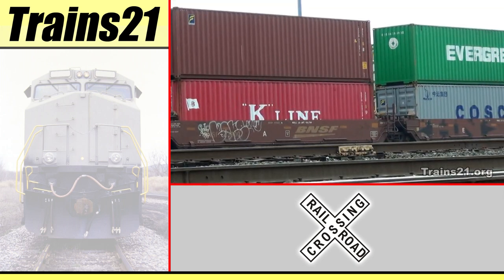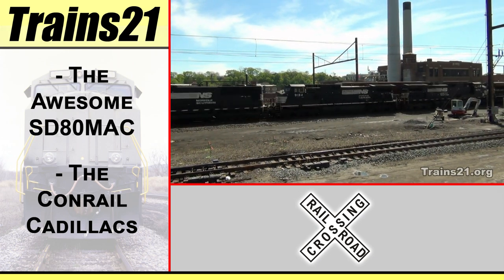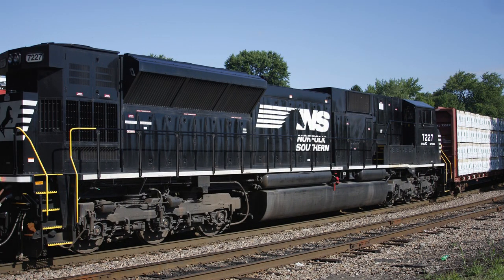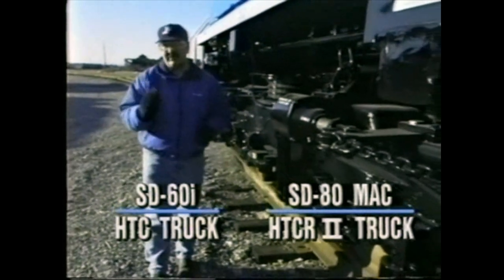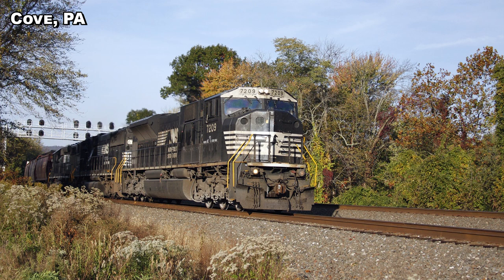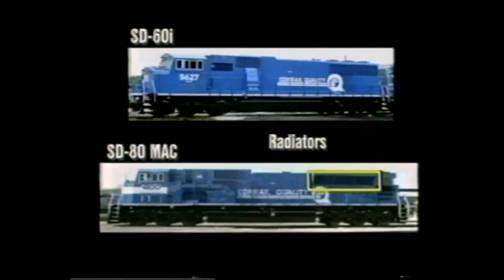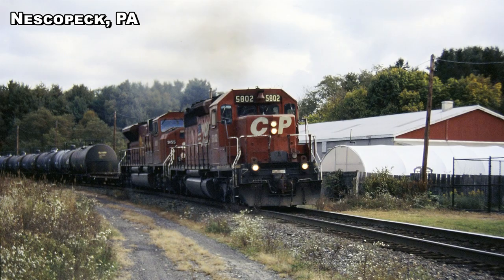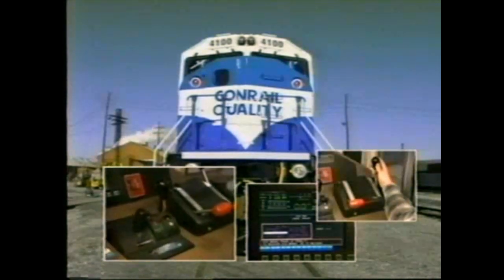[GL][T-180] ENDEARING EMDs: The Awesome SD80MAC (Conrail's Cadillac) | Trains 21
The SD80MAC is an awesome machine!! Only 30 of these 20-cylinder, 5000 horsepower goliaths were built in 1995 and 1996.. When the Big Blue was divided, NS took 16 of the brutes with CSX taking 13.. Today, all 80s belong to NS and now selling them off.. Somehow, the number of this video fits the occasion!!

INTRO / OUTRO MUSIC: Catas & Kasger - Blue Shift

This goal is for you to learn a lot in a short amount of time.. A major infusion of knowledge in just a few minutes.. And if those few minutes distilled some of the best  railroad information in the industry, we feel that we've done our job..

WHITE TAB   = Model Train Reviews
DK. BLUE TAB = ON LOCATION: Outside of Northeastern PA

627 - Hallstead (Dragging Equipment Detector)
629-631 New Milford (Siding)
643 - Kingsley (Dragging Equipment Detector)
648-650 Hop Bottom (10,000 ft. siding)
653 - Nicholson & the Tunkhannock Creek Viaduct
657 - Factoryville
659-661 Dalton (10,000 ft. siding)
662 - Glenburn (Dragging Equipment Detector)
664 - Clark’s Summit
671 - Steamtown Wye (Bridge Sixty)
672 - Taylor Yard (North end)
673 - Taylor Yard (South end)
677 - (Dragging Equipment Detector)
679 - Dupont Junction (End Sunbury Line, begin River Line)
692 - Buttonwood (Dragging Equipment Detector)
697-699 Hanover (10,000+ ft. Siding)
701 - Retreat State Hospital
706 - Mocanaqua (Dragging Equipment Detector)
714-716 Nescopeck (7,800 ft. siding)
722 - (Dragging Equipment Detector – Hot Bearing Detector)
741 - (Dragging Equipment Detector)
750 - Banks (6,400 ft. siding)
752 - CP Kase (this is where the River Line joins the Norfolk Southern  Buffalo line to Harrisburg and Enola.)